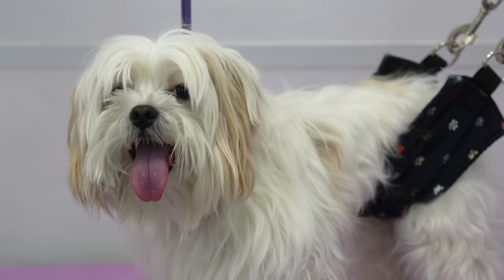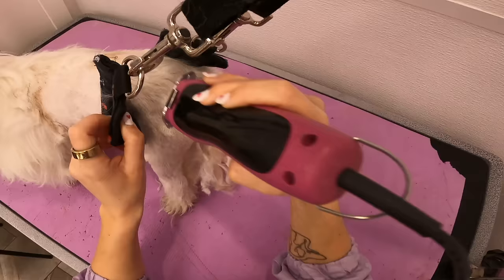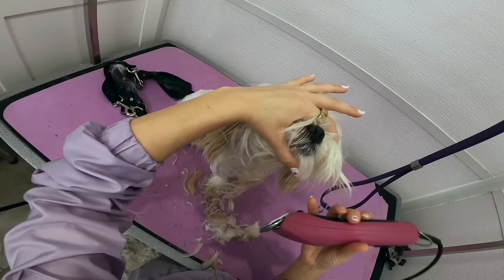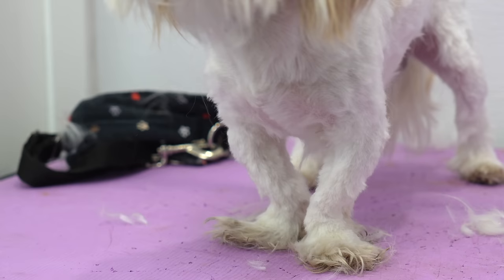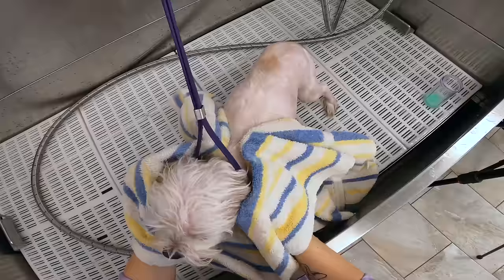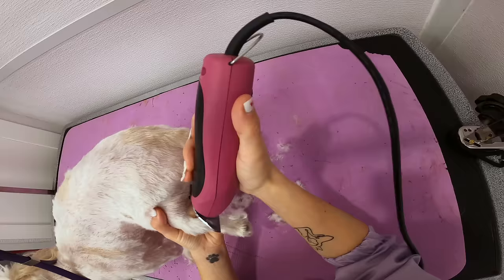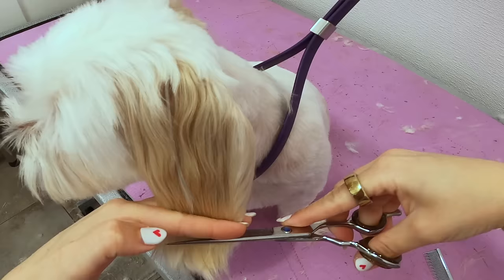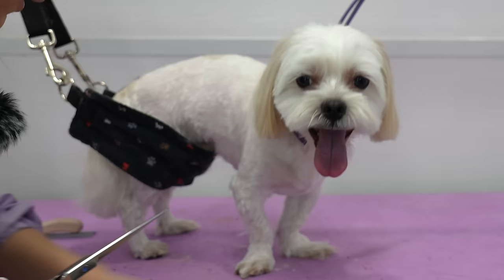With a name like Tiger..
*PET GROOMING COURSE FOR THE PET PARENT*
*NASTY CRITTER! EVERYDAY DEEP CLEANING SHAMPOO BY GIRL WITH THE DOGS*
*FLUFF OFF! GWTD DE-SHEDDING PRODUCT LINE*